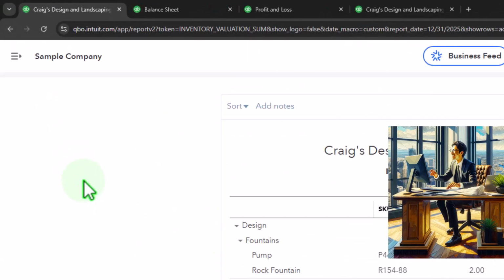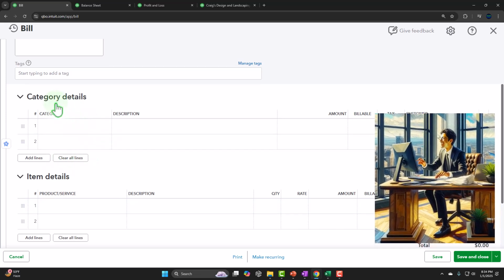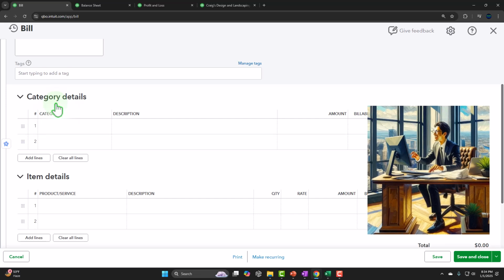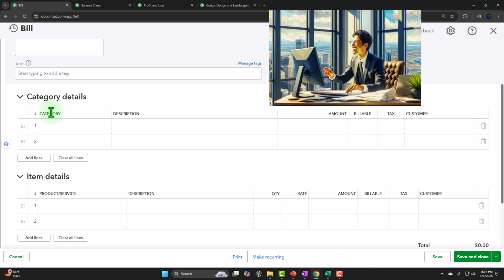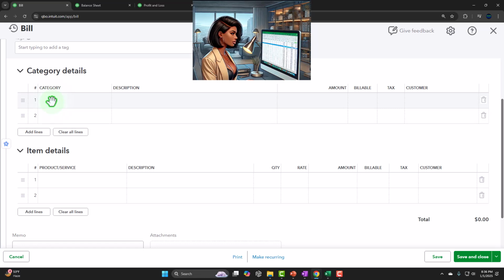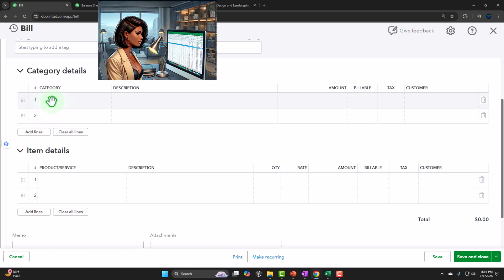Enter Bill for Purchase of PP&E vs Expense vs Inventory 6 QuickBooks Online 2025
Enter Bill for Purchase of PP&E vs Expense vs Inventory